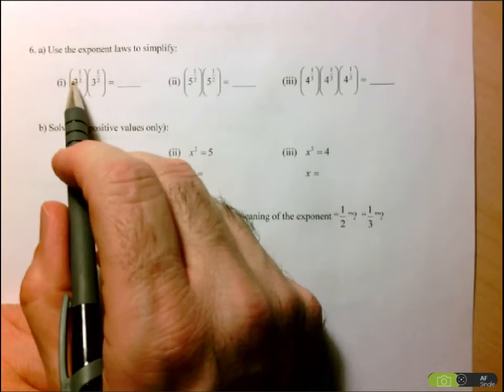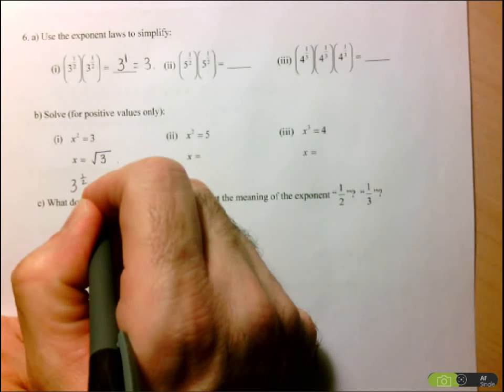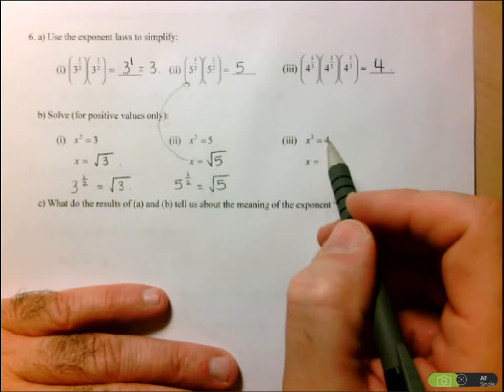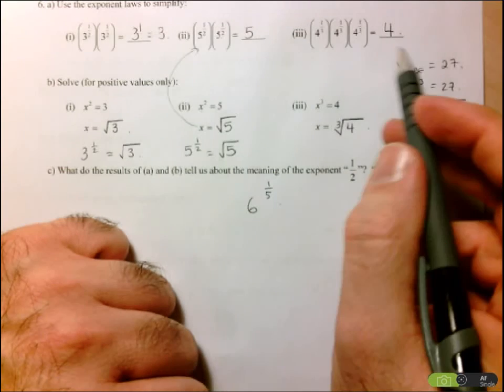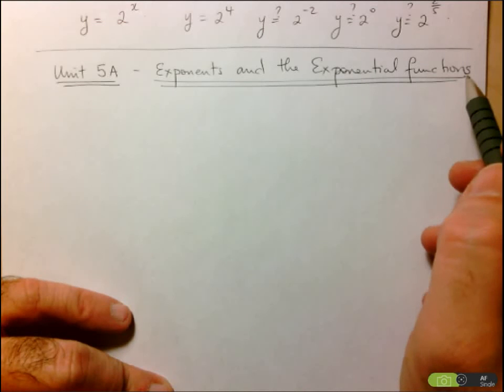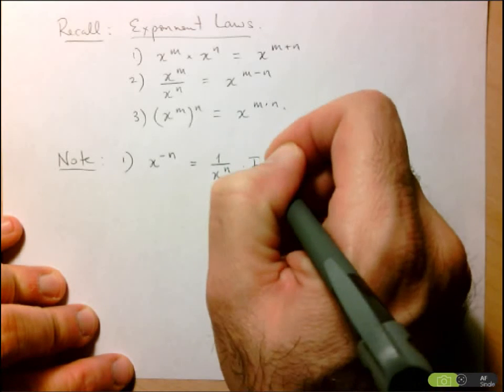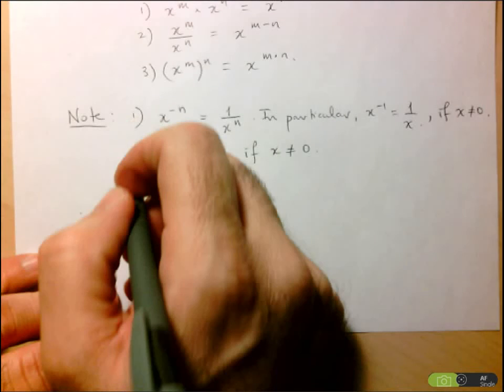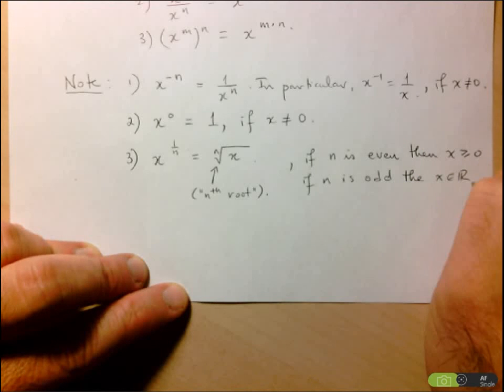MPM2D6 Exponents Investigation 3